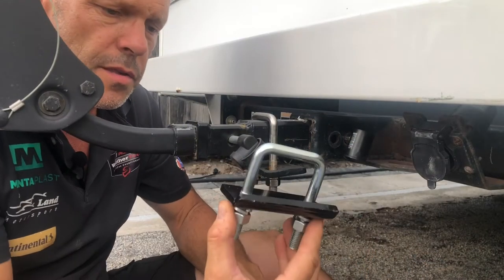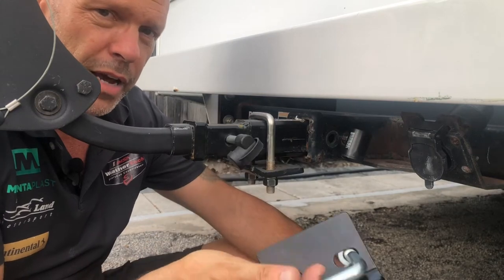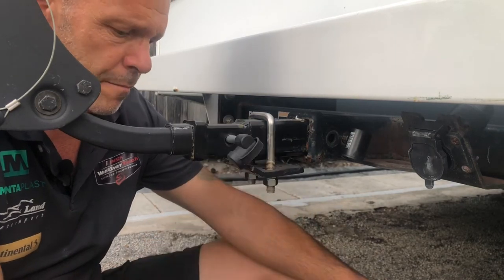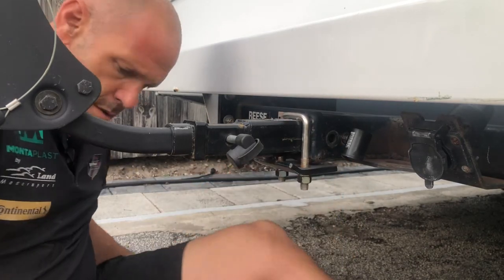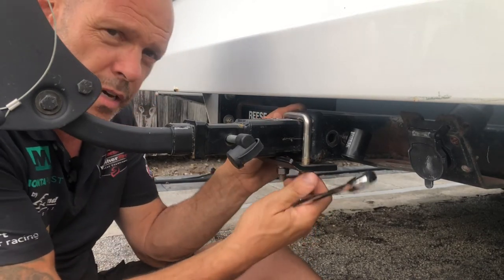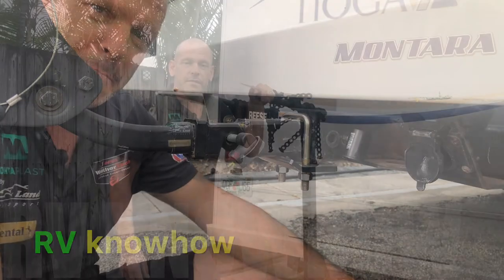Stop RV trailer tow hitch noise or bicycle rack rattle or wobble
Don't suffer the noise and rattle from your trailer tow hitch, fix it quick and easy for about $15.
Eliminate the wobble from your bicycle rack.